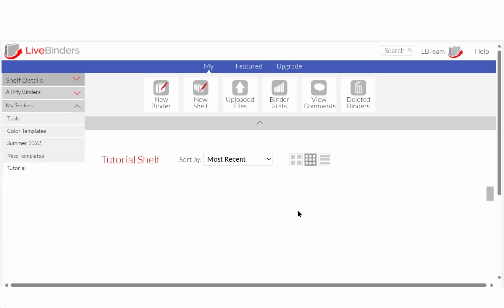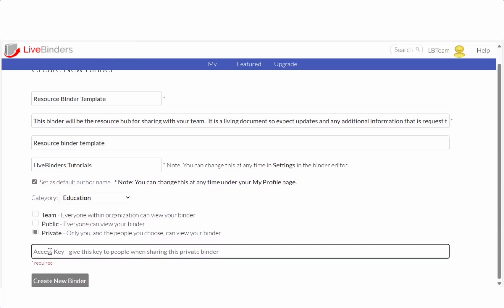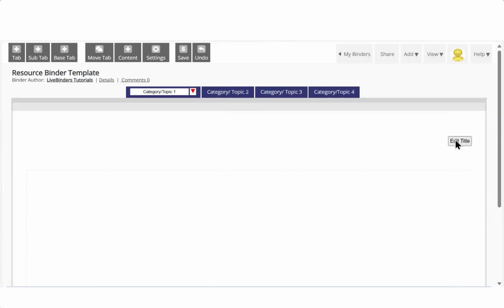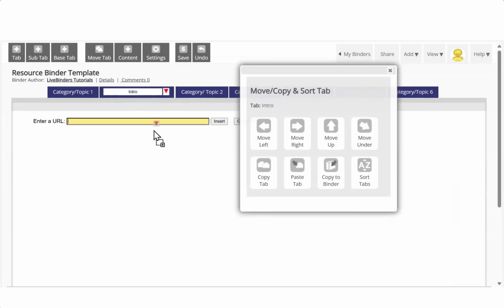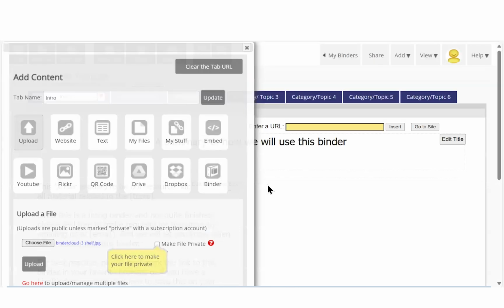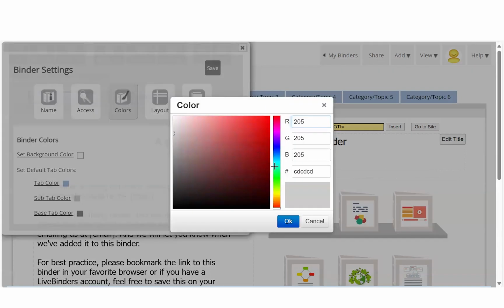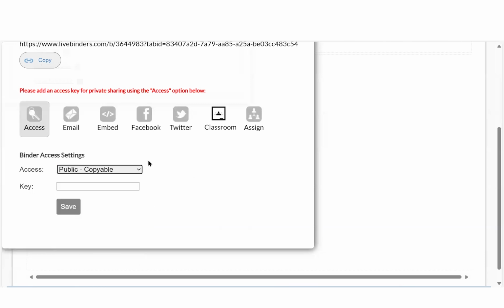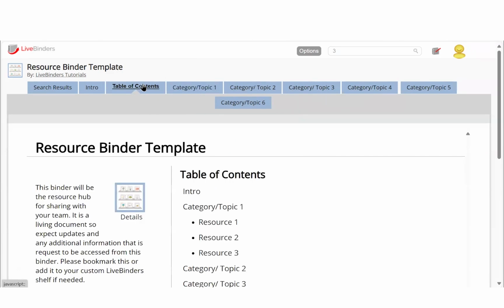Create Your Own Resource Binder | LiveBinders Tutorial & Template Walkthrough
Looking to quickly organize and share your resources online? We've created a free Resource Binder template that you can copy and customize to get started fast!

In this video, we walk you through exactly how we built the template—step-by-step—so you can see how easy it is to create your own online resource binder from scratch using LiveBinders. Whether you're an educator, trainer, or team lead, this demo will help you build a binder that keeps your materials organized and accessible.

✅ Learn how to structure and share your own binder
✅ Perfect for K-12, higher ed, and professional development

We hope you find this demo helpful and inspiring. Let us know how you use your binder in the comments!